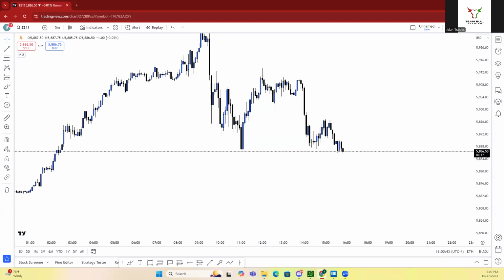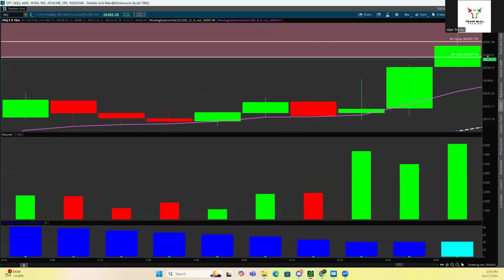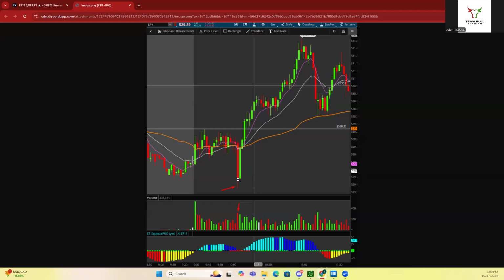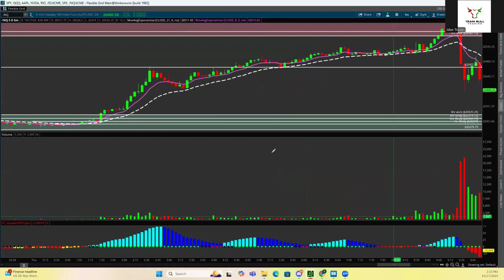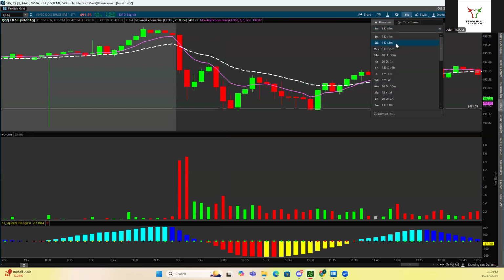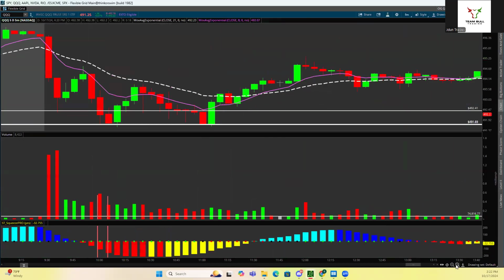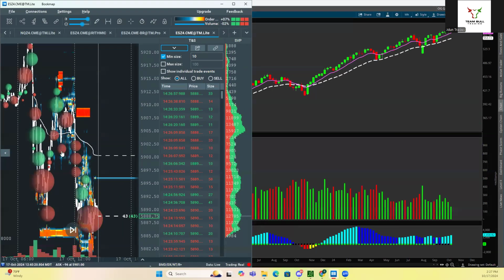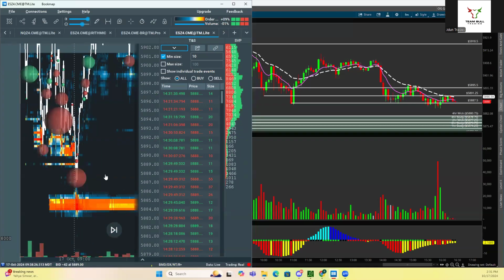FREE Price Action & Volume Class